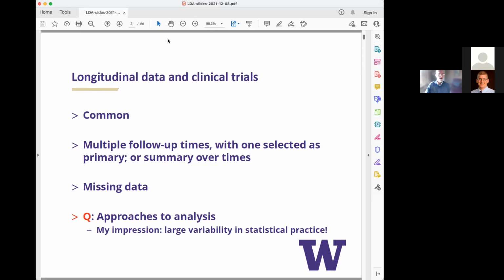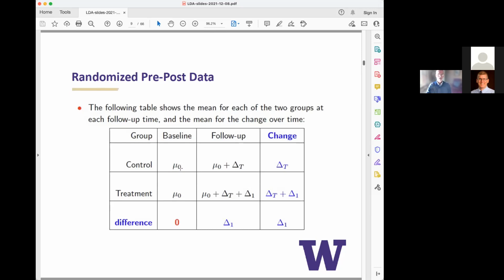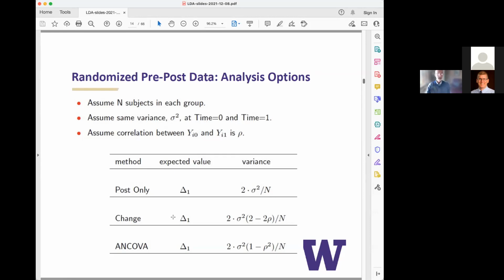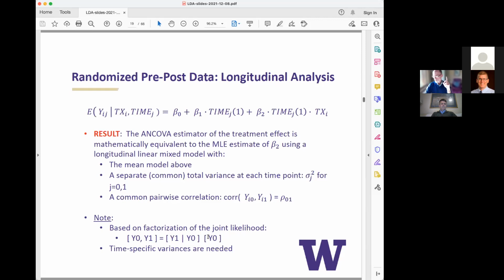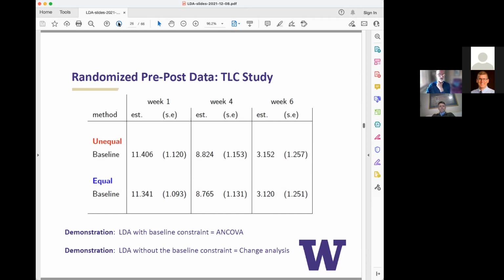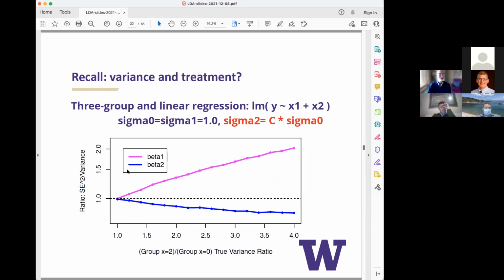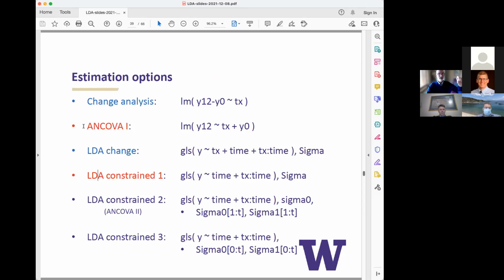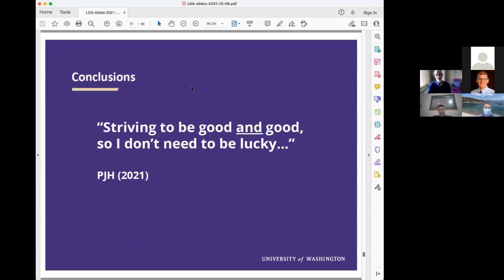Evidence-based Analysis of Longitudinal Data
Presentation Title: Evidence-based Analysis of Longitudinal Data

Brief Description: Prospective randomized longitudinal studies are the foundation for rigorous generation of medical evidence. Increasing focus on patient-reported outcomes and serial measures of health status imply that quantitative outcomes are common primary outcomes in contemporary trials. Frequently the study design and protocol specify the collection of outcomes both at baseline and select follow-up times, with a primary analysis that often considers one key follow-up time. The goal of this talk is to review the statistical evidence that informs the selection of a primary longitudinal analysis strategy.

About the Speaker:
Patrick J. Heagerty, PhD, MS
Professor, Department of Biostatistics
Director, Center for Biomedical Statistics

Presentations in this series highlight methodological work being conducted by researchers across nine of the NIAMS-funded P30 Core Centers for Clinical Research (CCCRs), with application to rheumatic and musculoskeletal conditions.